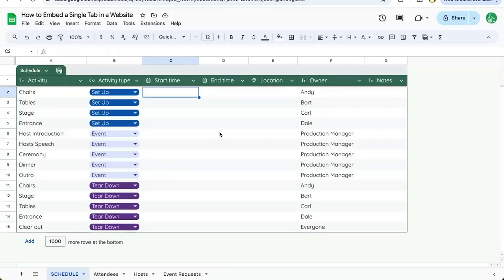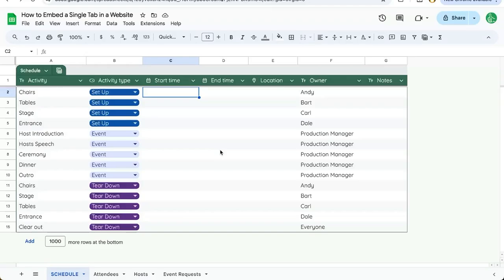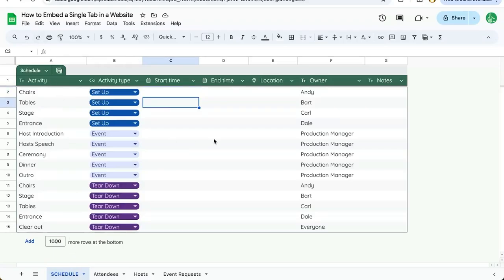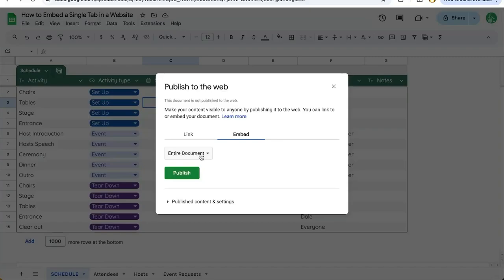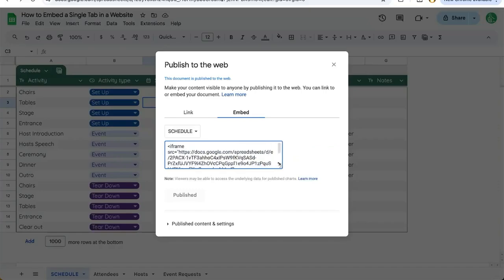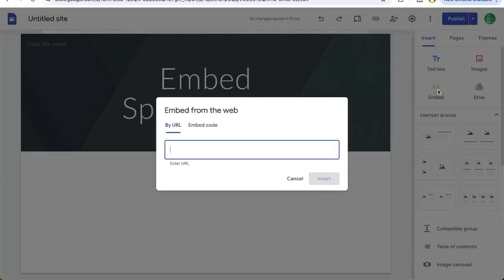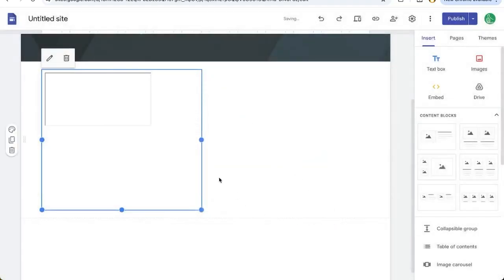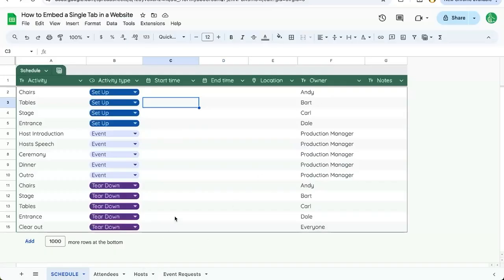How to Embed a Single Tab in a Website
How to Embed a Single Tab from Google Sheets into Your Website

In this video, you will learn how to embed a single tab from a Google Sheet into your website without giving edit, view, or comment access. Follow the step-by-step guide on publishing only a specific tab to the web and embedding it using an iframe code, ensuring that other tabs remain hidden and your data stays secure.

00:00 Introduction to Embedding a Single Tab
00:23 Accessing the Publish to Web Feature
00:32 Selecting and Publishing a Single Tab
00:43 Embedding the Published Tab in a Website
01:07 Finalizing and Viewing the Embedded Tab
01:23 Conclusion and Follow BetterSheets